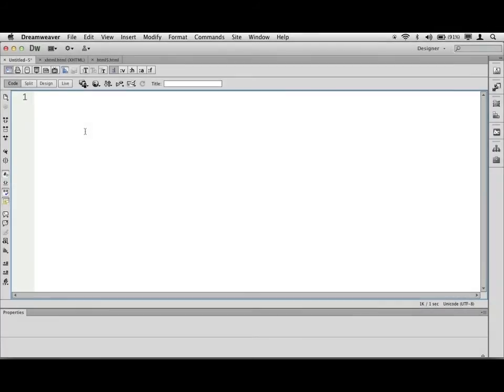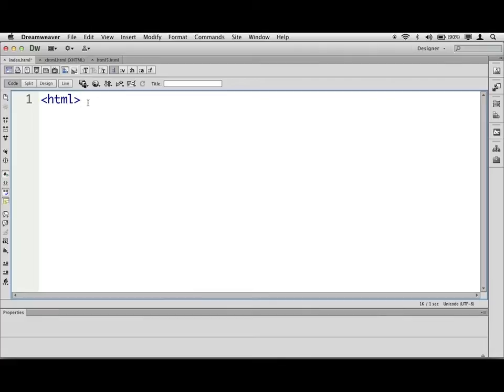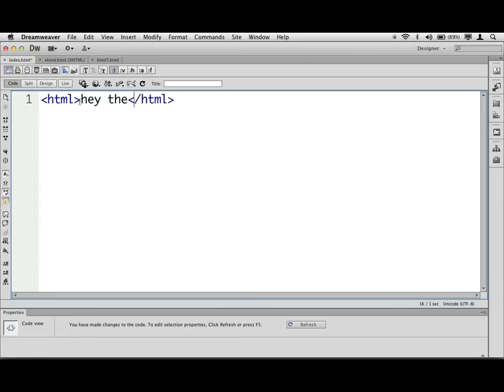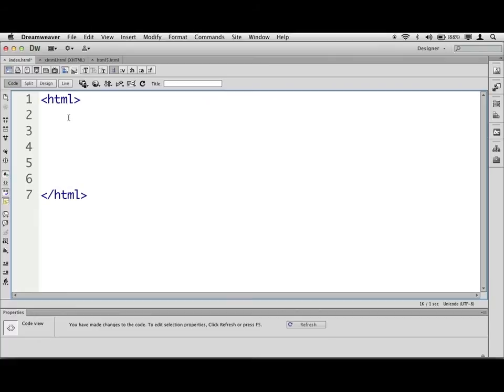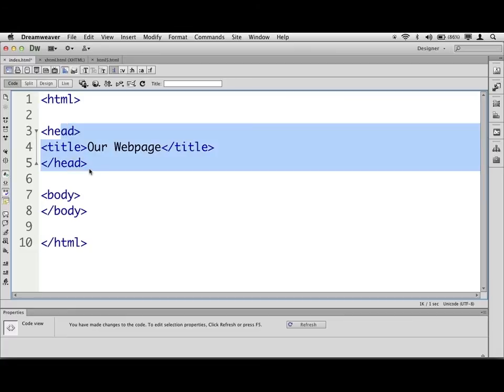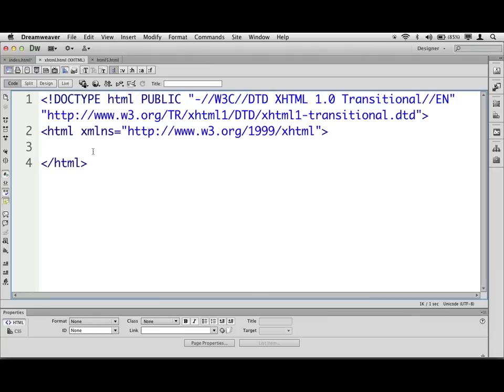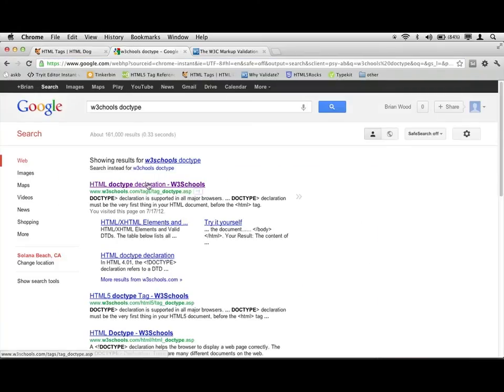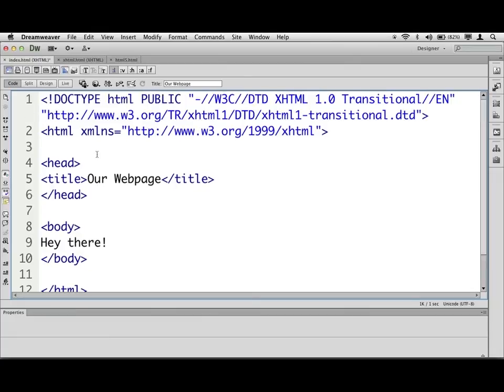Vid 1: An Intro to HTML, Doctype, tags, and more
This video is for those of you who want to learn HTML. Specifically in this video, you'll learn about doctypes, tags, and more.